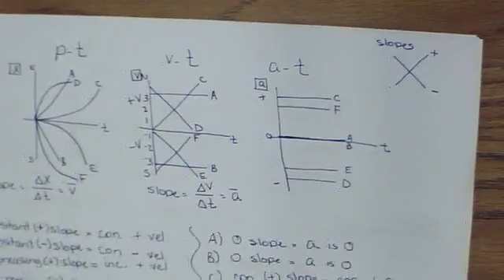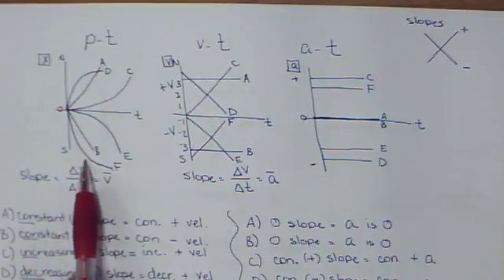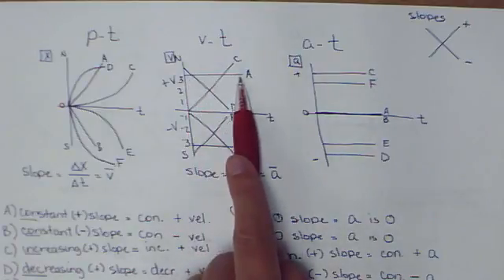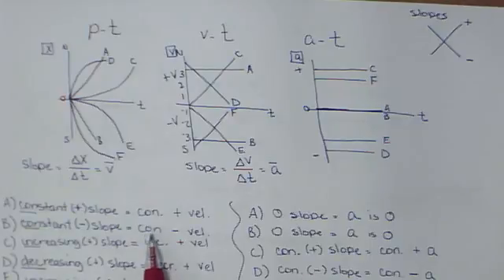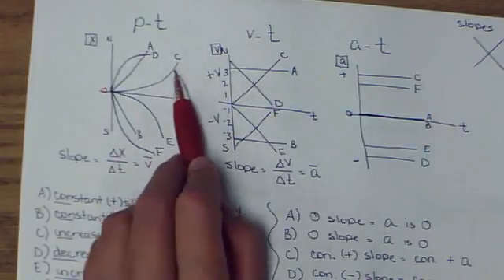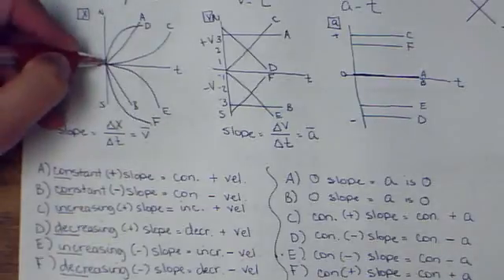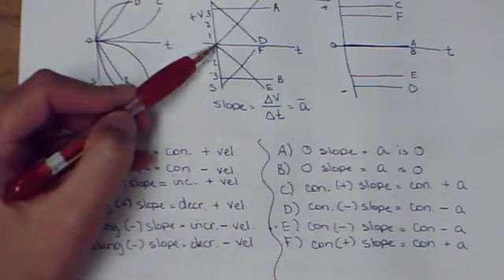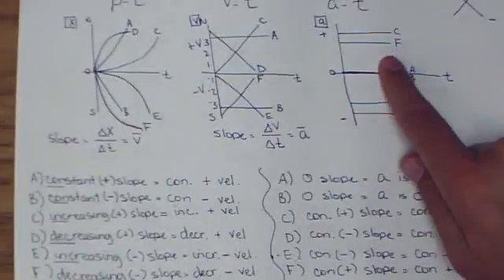Understanding pt vt & at graphs